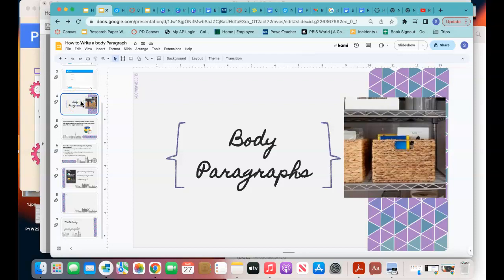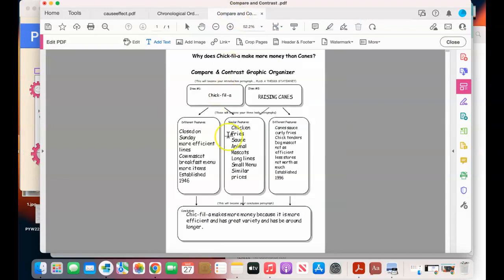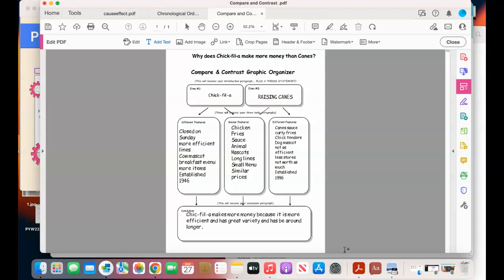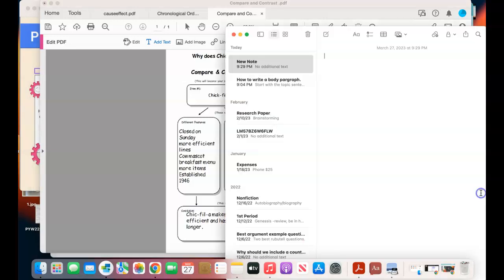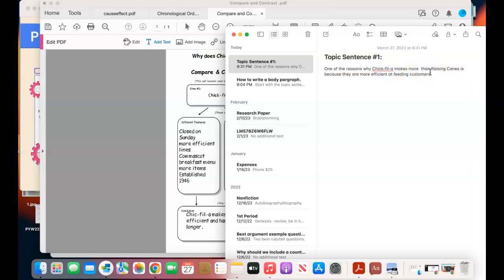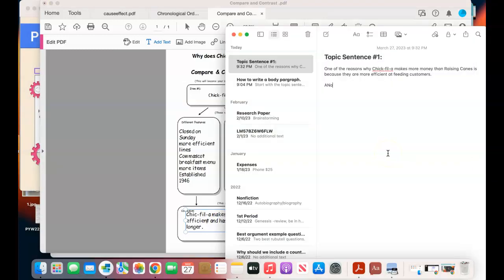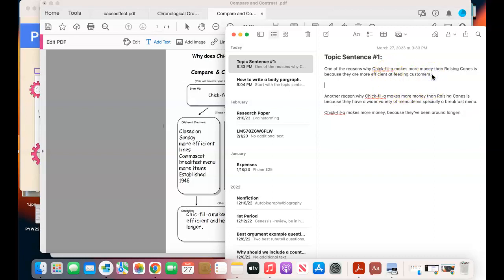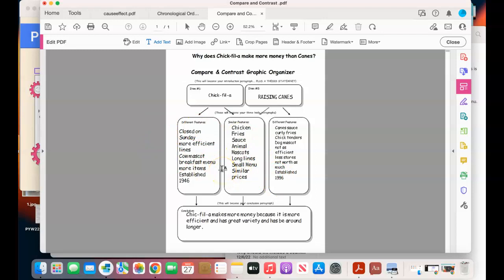Compare and Contrast Graphic Organizer